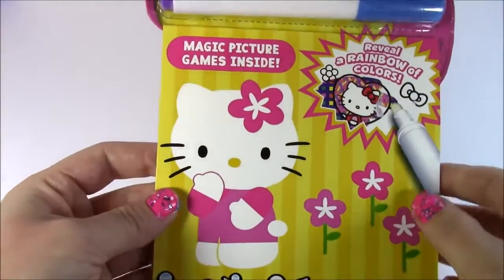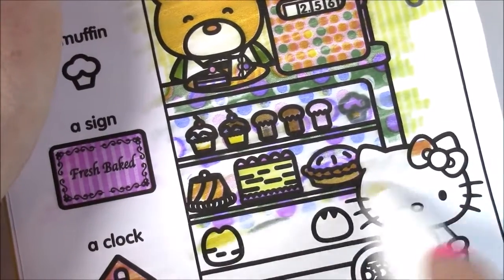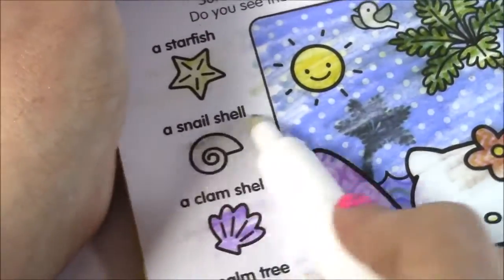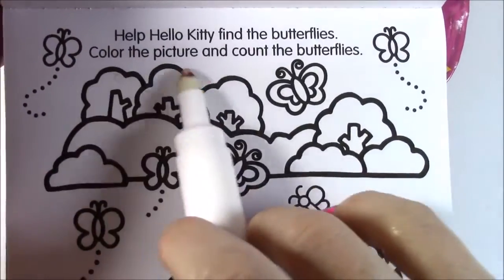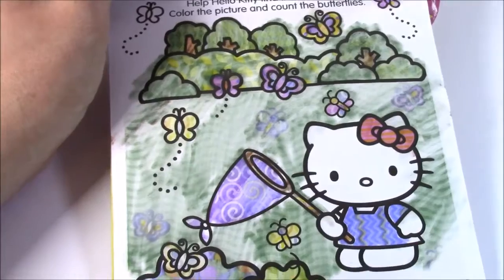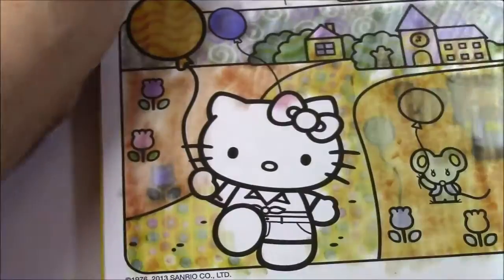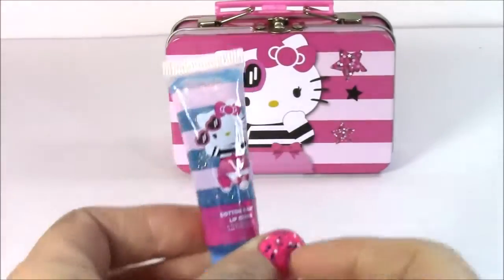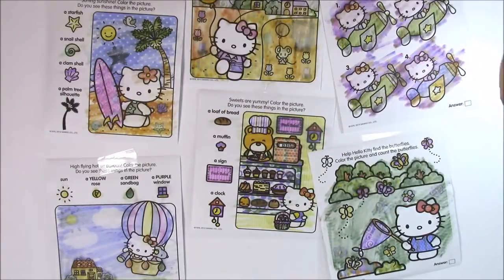Hello Kitty Imagine Ink Rainbow Color Magic Pen Art Book! Hello Kitty Lip Glos Set! FUN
凯蒂猫, ハローキティ, 헬로 키티, Hola gatito, 凯蒂猫, ei gatinha, Привет кошечка, Привіт кошеня, ciao Kitty, Γεια σου γατούλα, مرحبا كيتي, הלו קיטי, Hej Kitty, Helou Kiti,

UciLZrvlZPLQvOUaq7e-HPFw4ZL